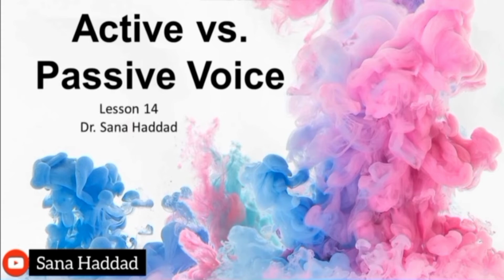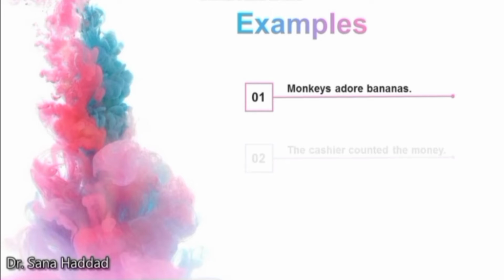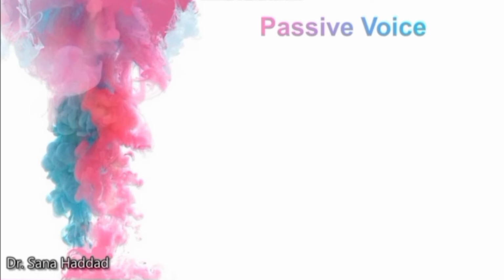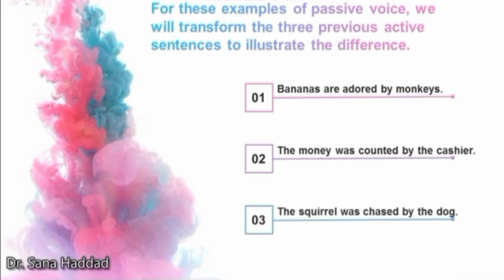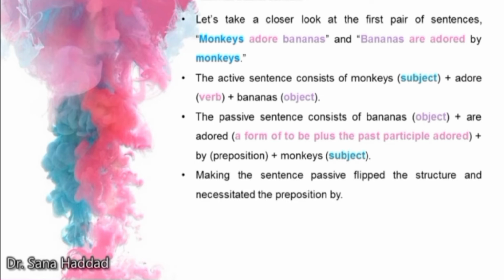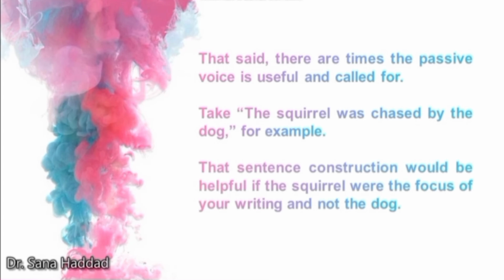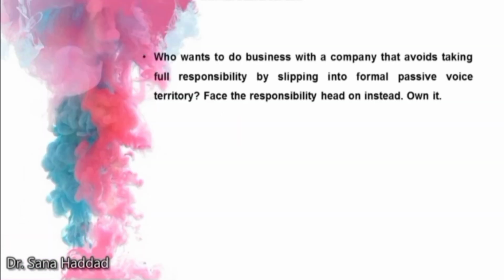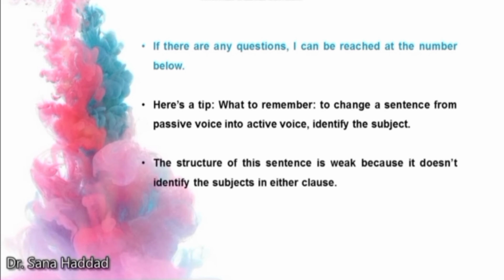Active Vs. Passive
In this video, non native English speakers learn what the active and passive voices are, how to differentiate between the active and passive voice, how to change a sentence from the active voice to the passive voice and vice versa, and when to use each voice.